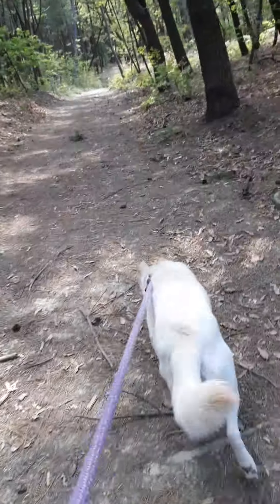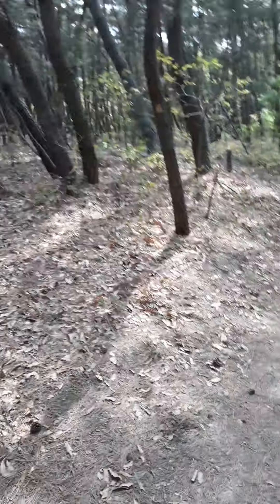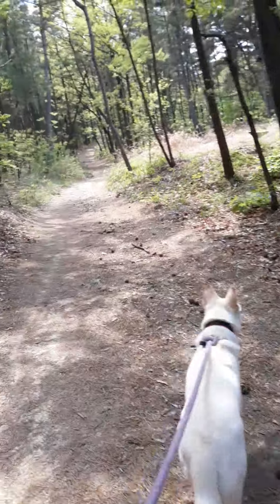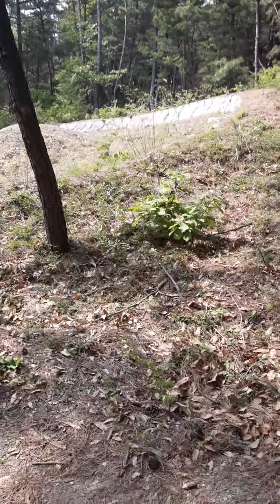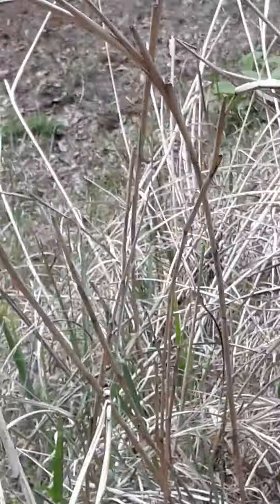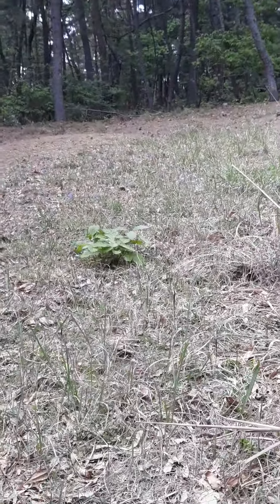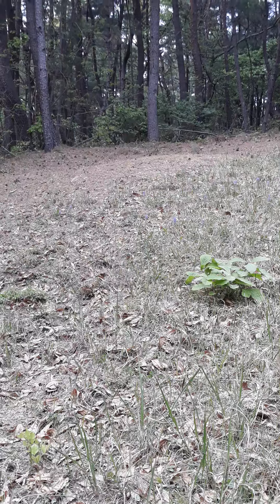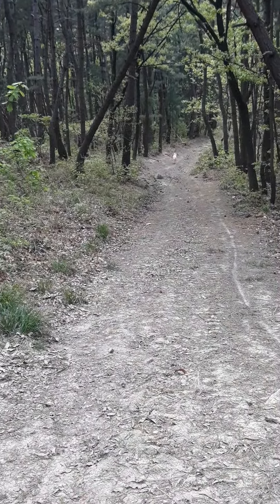Burial mounds mountain hike south korea